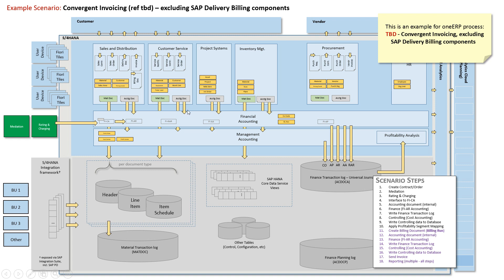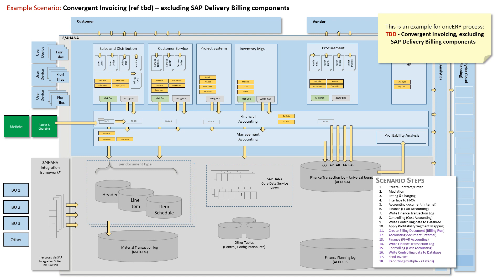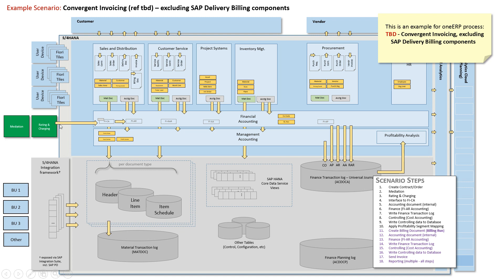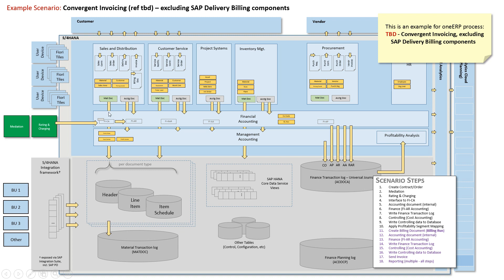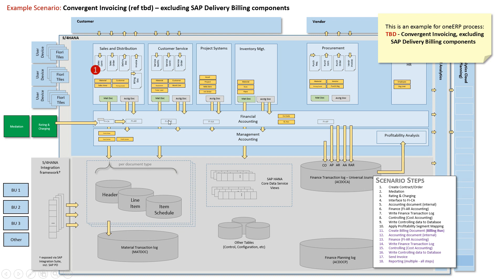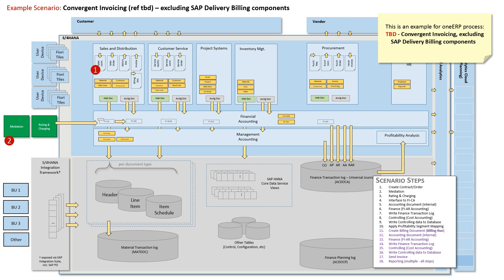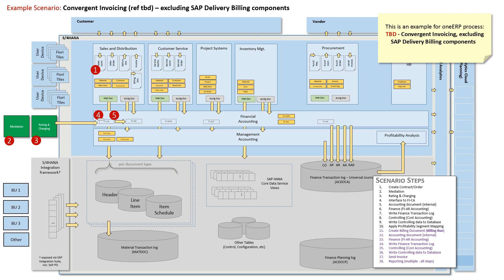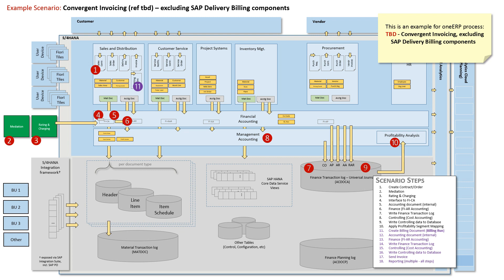SAP S/4HANA Data Flows - Example 3 - Convergent Invoicing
This is an example of how data flows within SAP S/4HANA, it is an abstraction of the inner workings of S/4HANA to illustrate the concept.
It shows how data flows occur for the SAP process: Convergent Invoicing